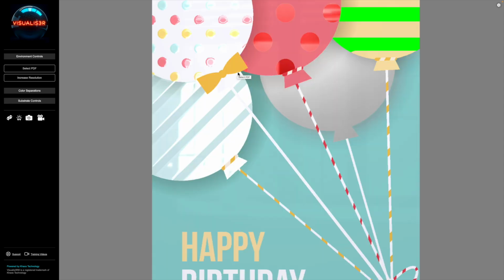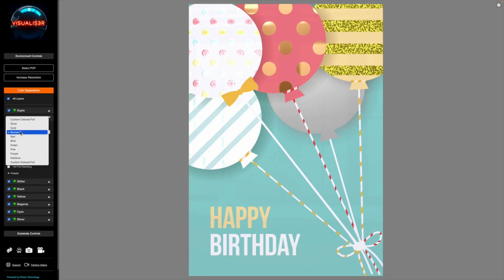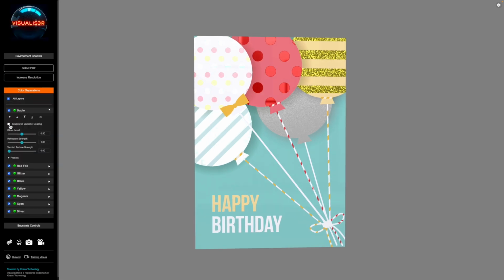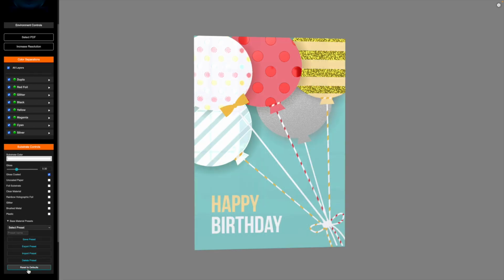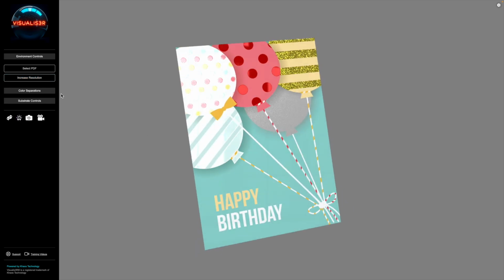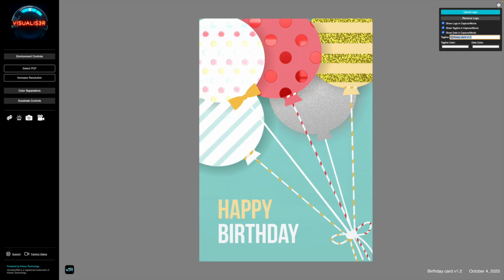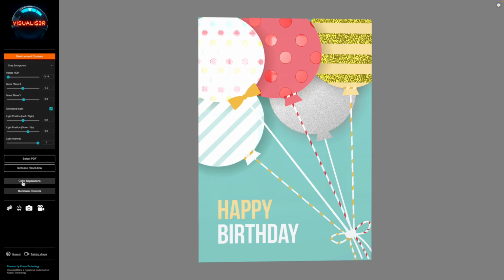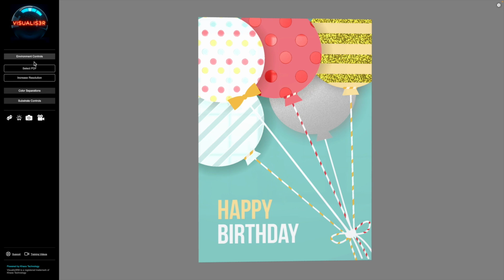Visualis3R — The basics